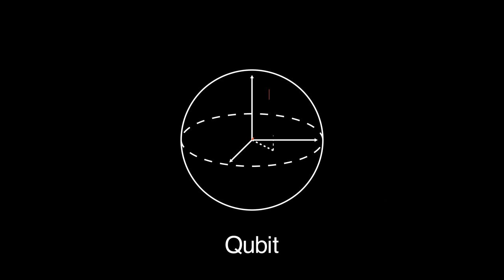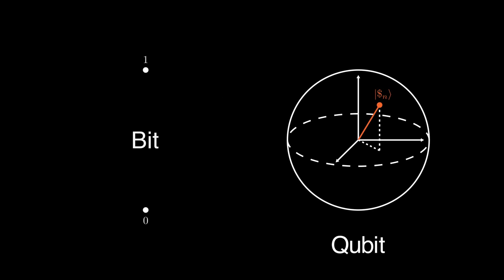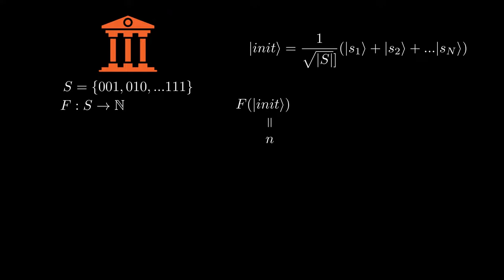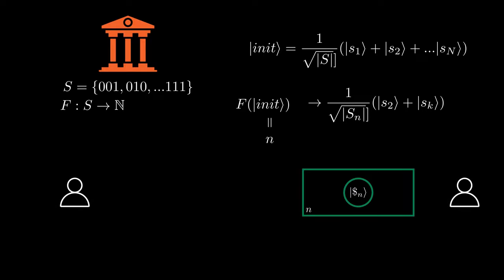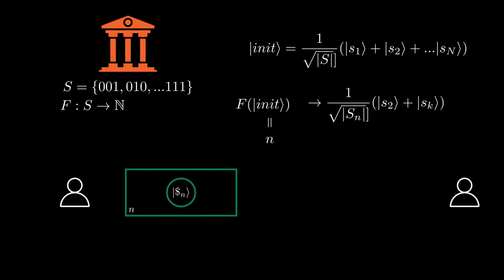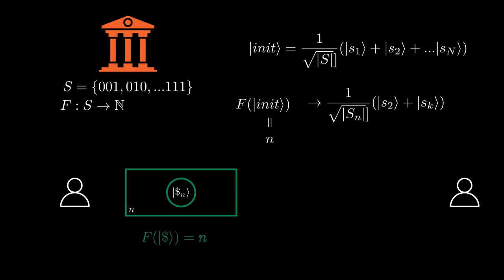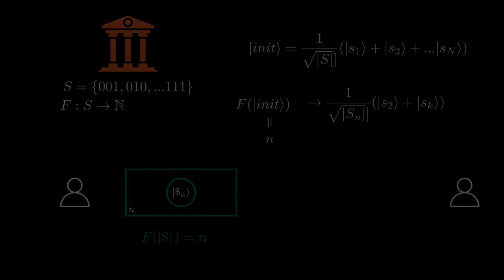What is Quantum Money?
What if you could encode digital bills as quantum states? We explore quantum money and its potential applications.